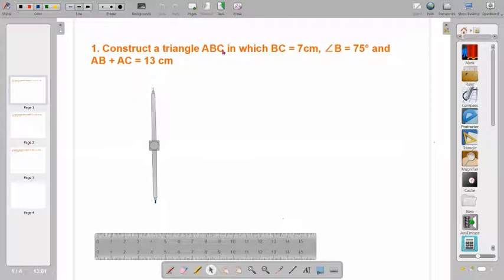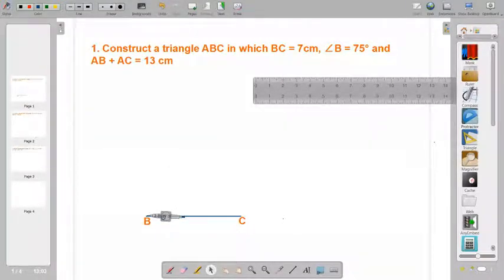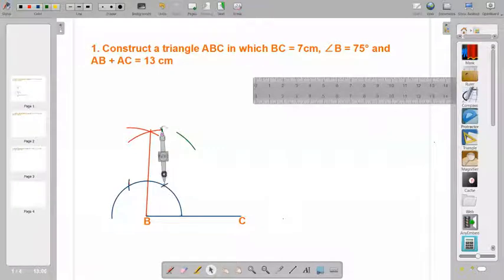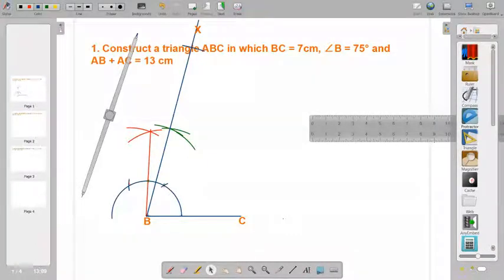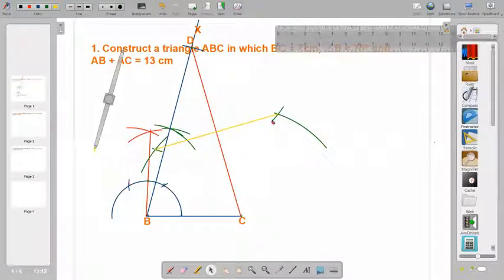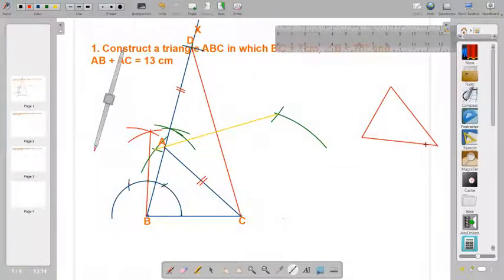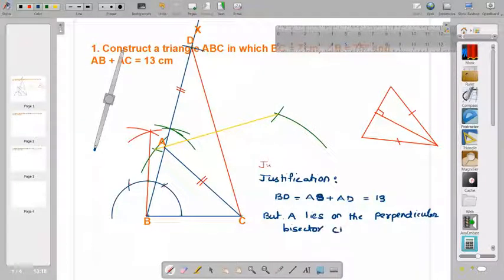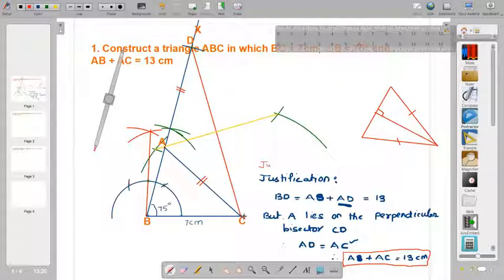IX CONSTRUCTIONS. EX 11.2 1st sum.